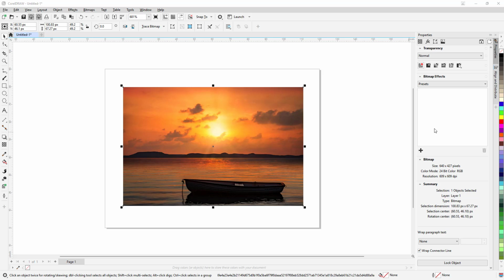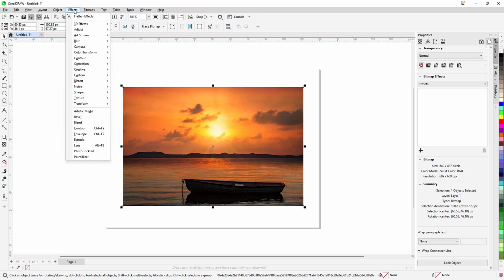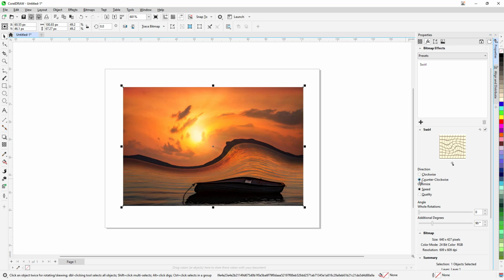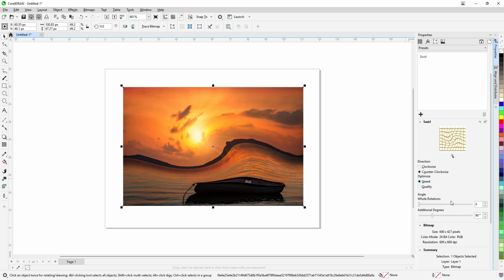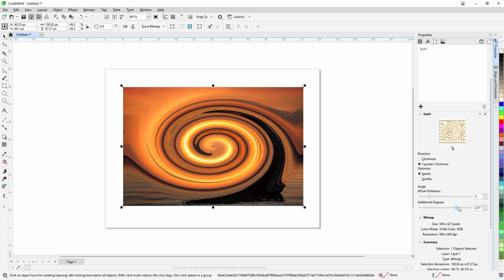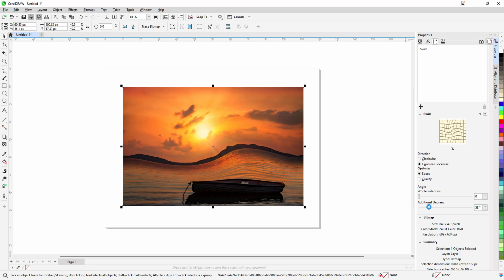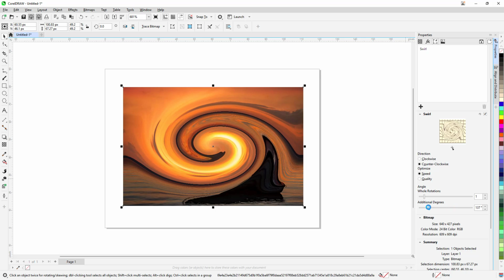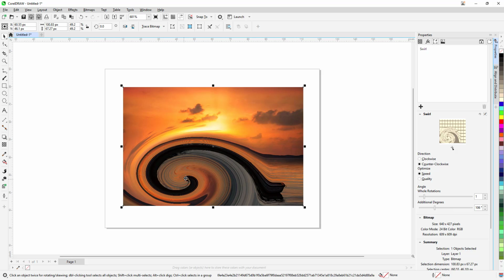Corel Draw - Lesson 169 - Swirl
In this tutorial, we will be discussing about Swirl in Corel Draw